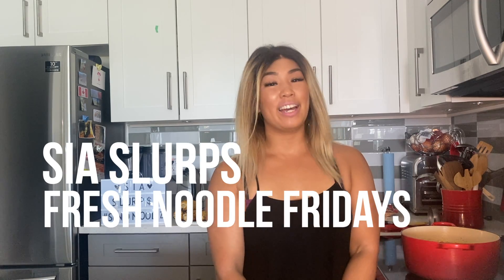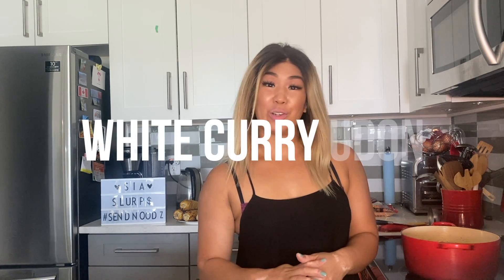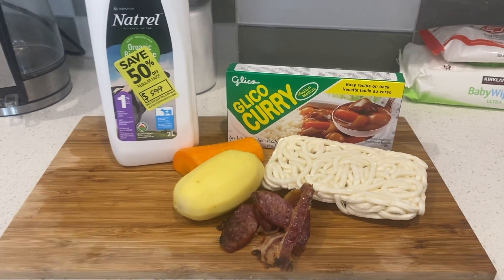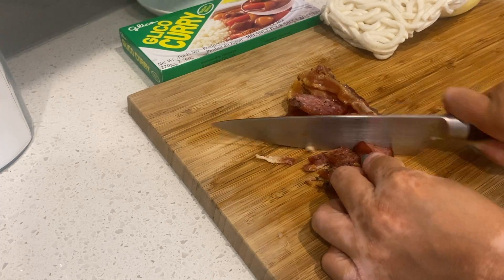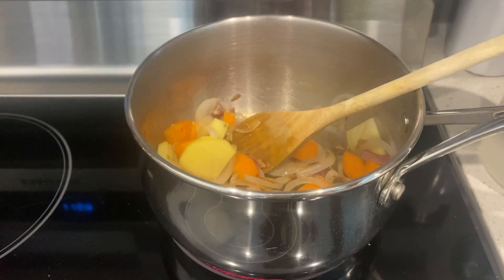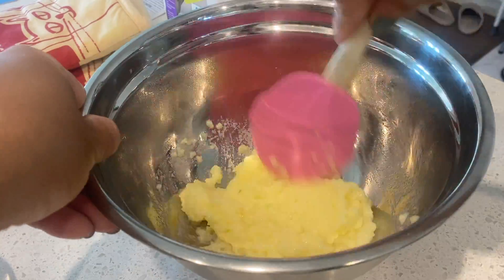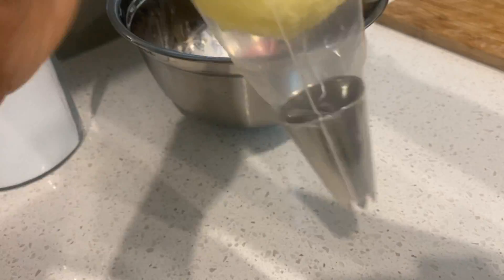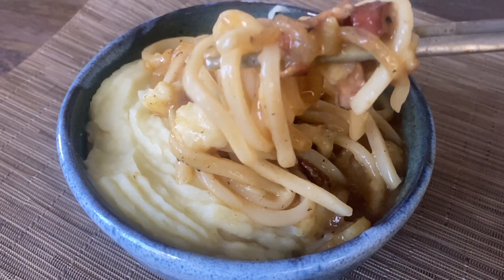MASHED POTATO UDON NOODLES?! Try my WHITE CURRY UDON Recipe! 🍛🥔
Ever tried mashed potatoes in curry udon noodles?! Have no fear, SIA Slurps is here! I tried to make my own rendition of WHITE CURRY UDON. A curry udon noodle base and topped with this cloudy, creamy and sinful mashed potato mousse on top! Who doesn't love a Glico curry block AND a carb on carb feast? Look no further, but this may be your new favourite comfort food

Ingredients you'll need:
- 1 frozen sanuki udon noodle block
- 1 tbsp canola oil
- 1 small onion, sliced
- 1/4 large carrot, peeled and sliced
- 1 1/4 Yukon gold potatoes, peeled (1 for mashing, the other half for the curry)
- 1/4 Glico curry udon block
- 2 cups broth or water
- 1/2 cup assorted cooked meat (I used bacon and Portugese sausage)
- 1/4 cup whole milk
- 1/2 tsp table salt

Did you make this? Don't forget to tag me in your posts!